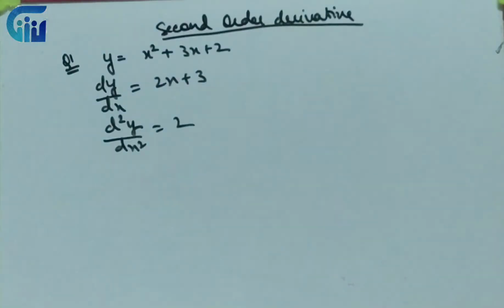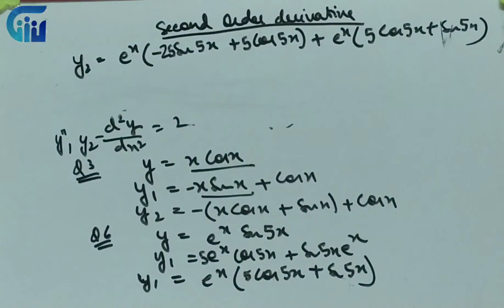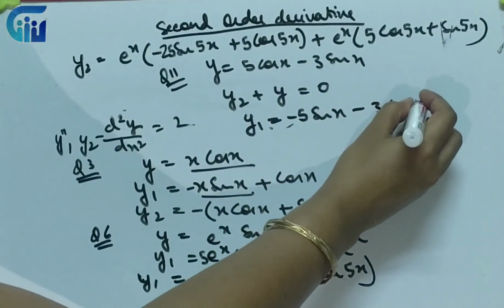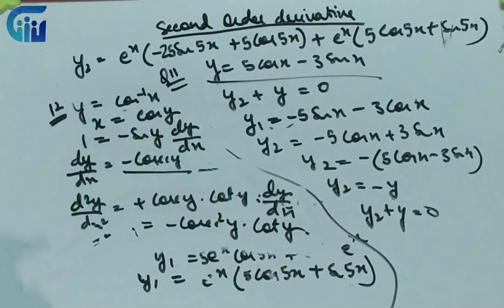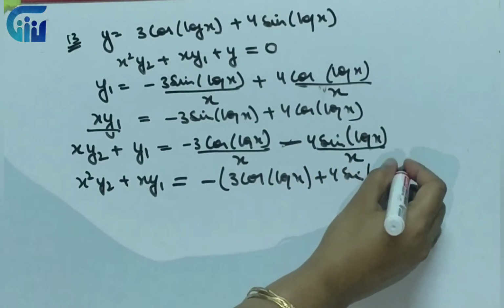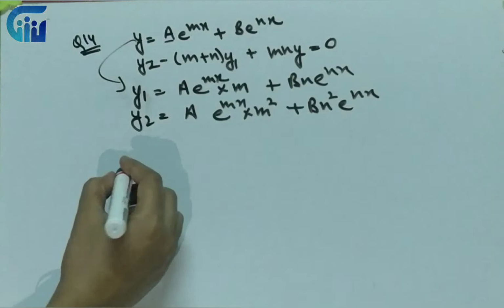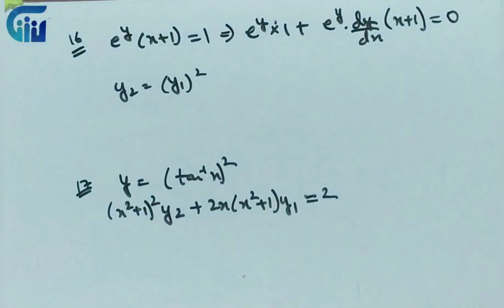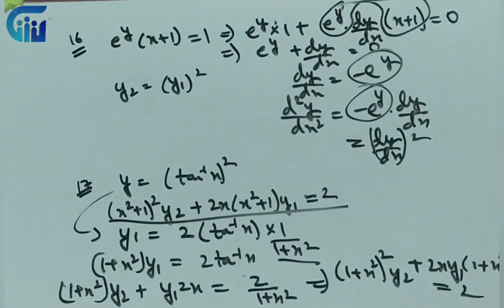Second order derivatives ex 5.7 ncert textbook solutions CBSE Class12 2020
Second order derivatives ex 5.7 ncert textbook solutions CBSE class 12 2020
Hello Everyone !!
The video gives the solutions of ncert ex 5.7